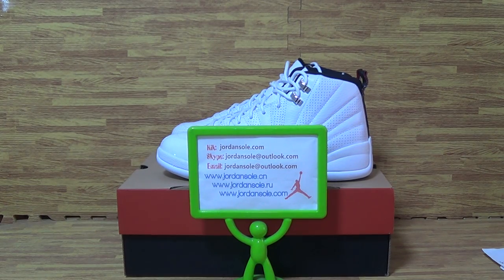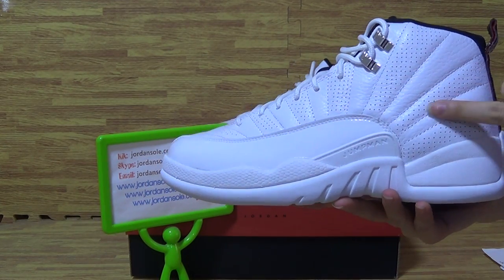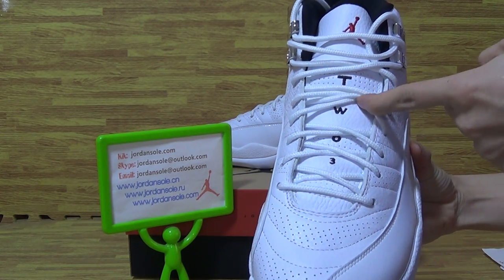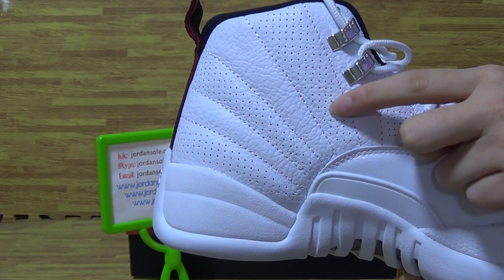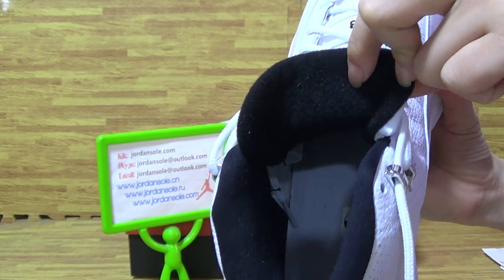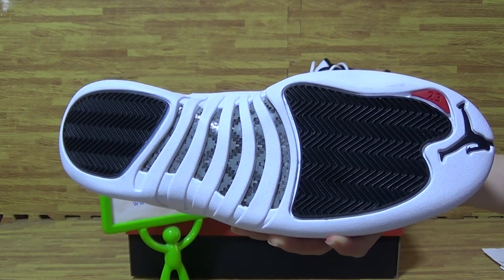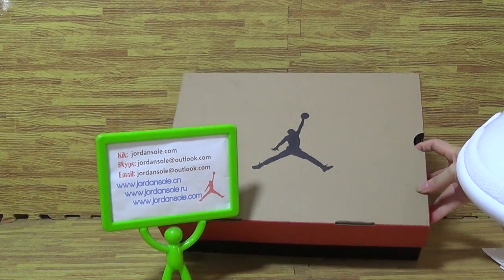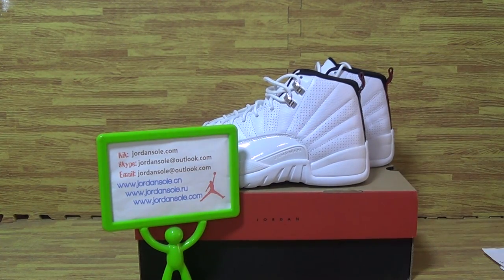Authentic Air Jordan 12 Sunrise